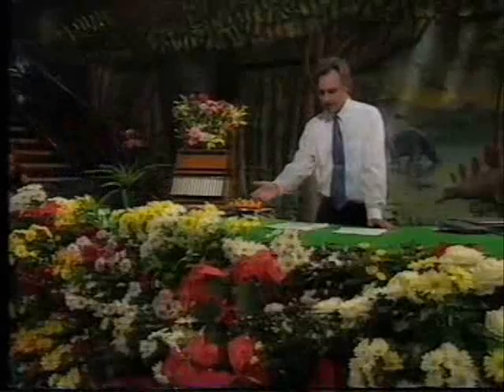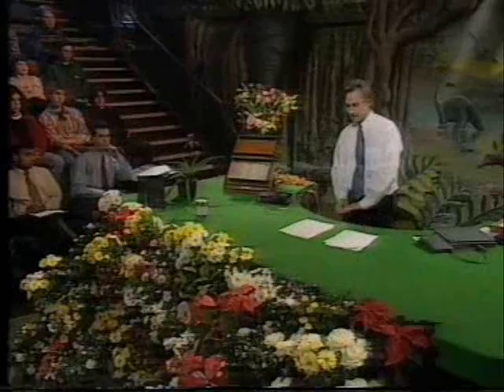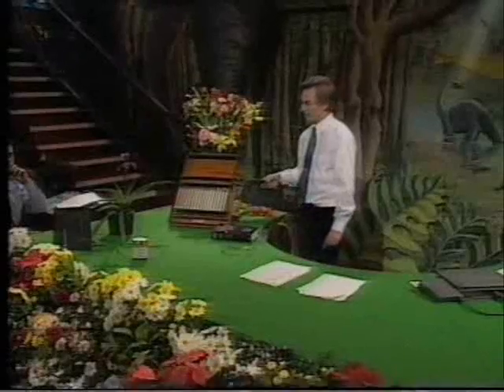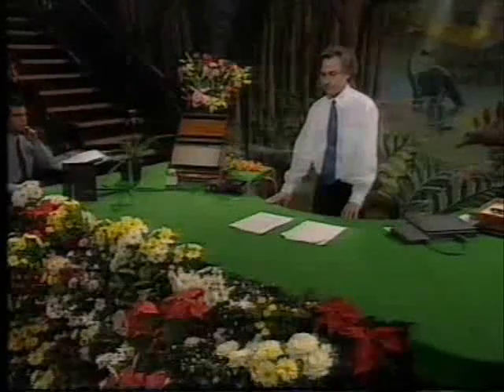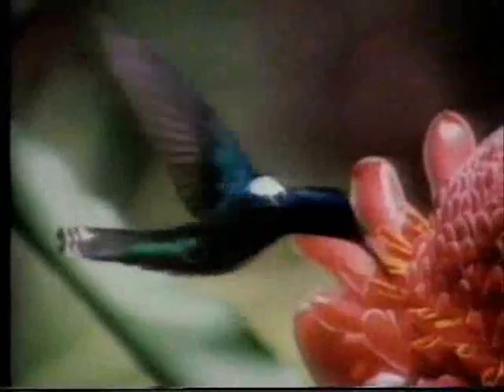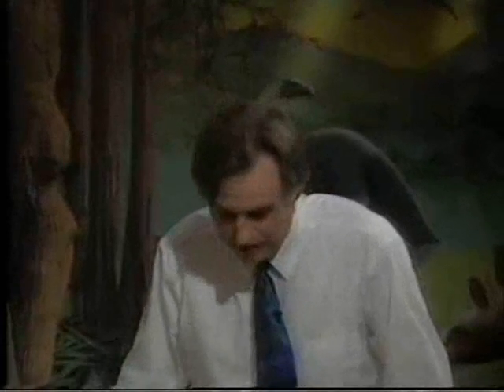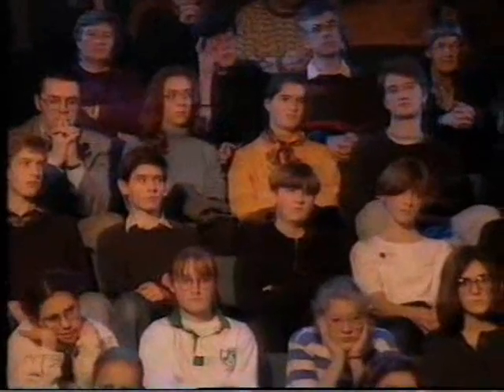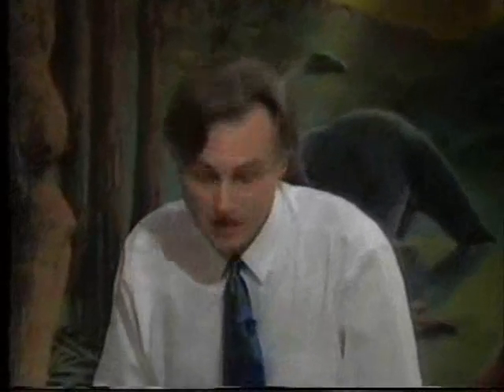Dawkins: Lecture 4. The ultraviolet garden (2 of 7)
Richard Dawkins                             Royal Institute of Christmas Lectures         The ultraviolet garden 1991